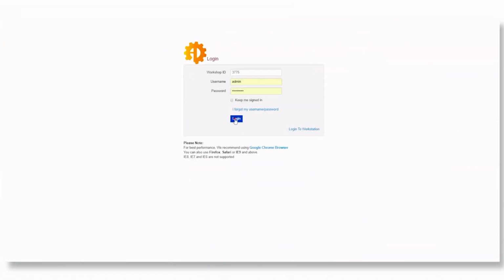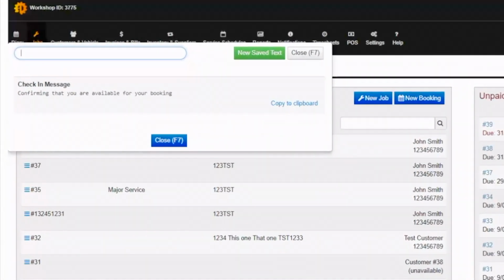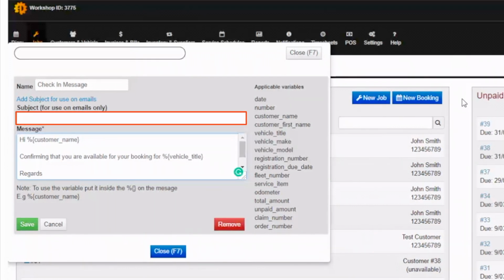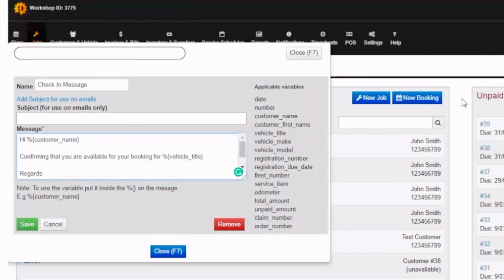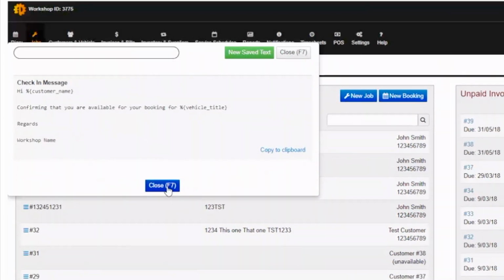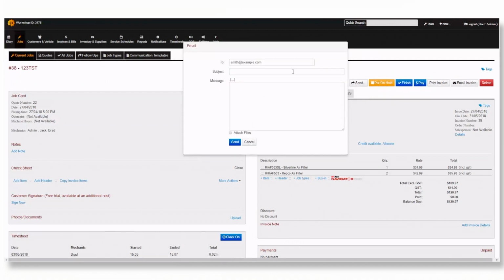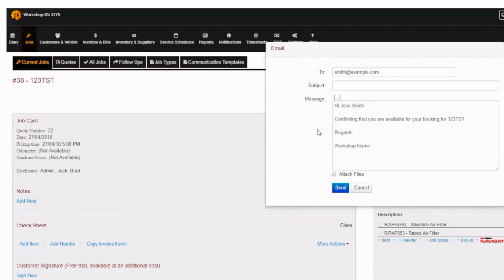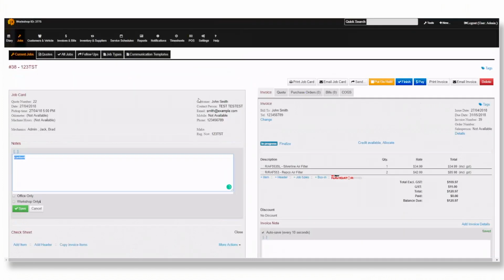Tutorial 38: Saved Text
This tutorial show you how to use Saved Text in MechanicDesk. Saved text are text/message that are frequently used. by saved the message you can use it later without having to retype the same message again.